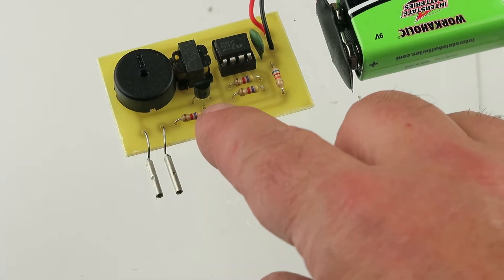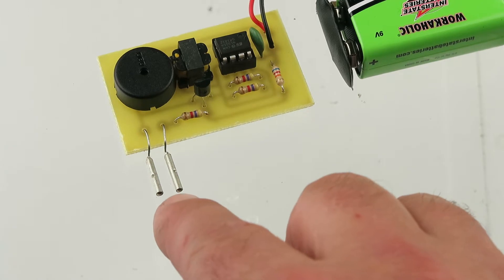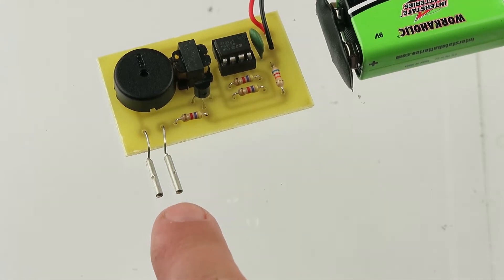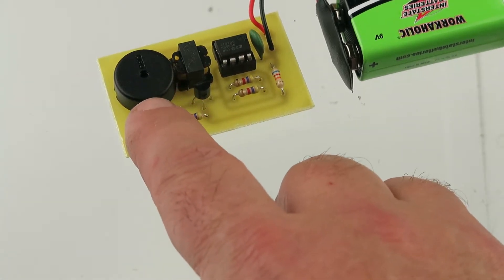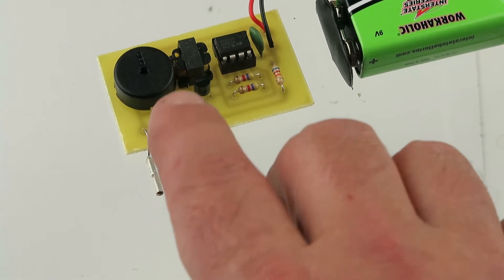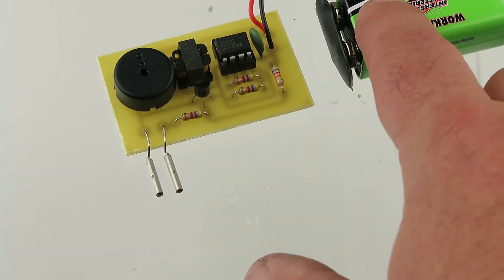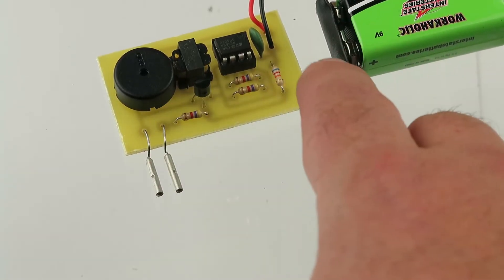C7412 - Water Leak Detection/Alarm Kit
A leak as little as one drip per second can waste up to 3,000 gallons of water a year; not to mention the cost of structural repair or mold damage.

Is there a product to alert me of a leak?

Yes! The Chaney Electronics C7412 Water Leak Detector/Alarm Kit will alert you of a water leak before it becomes a costly problem.

Our C7412 Water Leak Detection/Alarm Kit is a simple to solder kit that produces a loud alarm when water is detected on the probes.

After you solder the kit simply place under a kitchen or bathroom sink, basement or any other area you want to be notified of a water leak. The kit uses a mire 5 microamps (not milliamps) which gives the 9V battery (not included) a long monitoring life of many, many months. Once the kit detects water it will continue to signal it's alarm until you reset it by removing the battery.

Save hundreds of dollars on repairs by the silent destruction of a water leak. Requires Soldering - Skill Level 1.